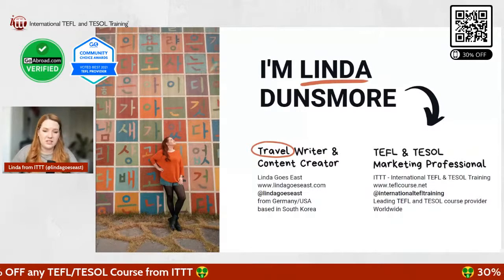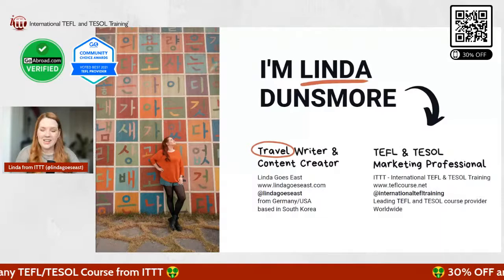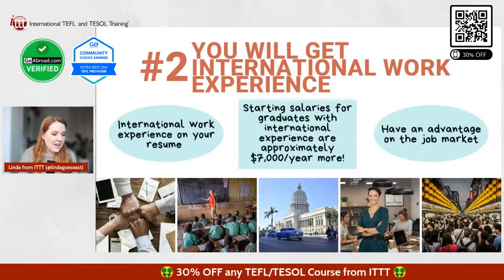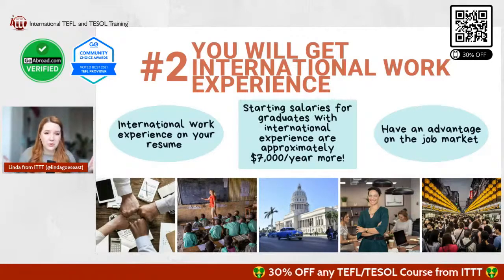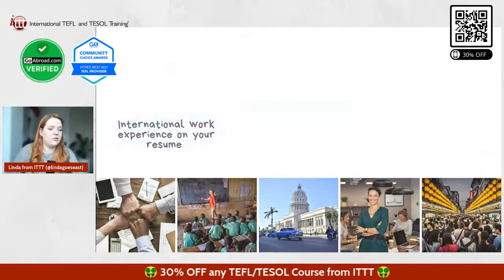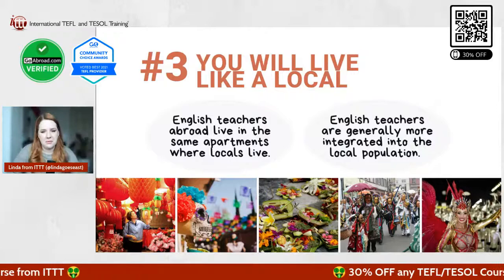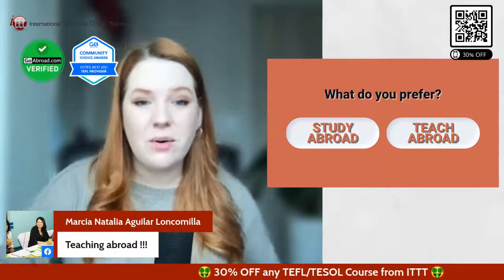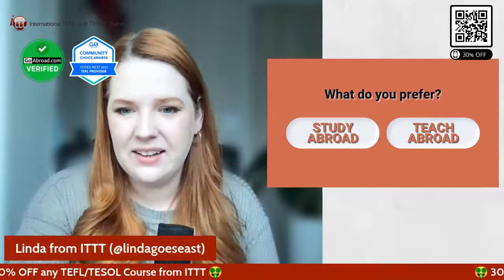Study Abroad vs. Teaching Abroad - What's Better?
Do you want to live abroad and experience a new culture? Studying abroad and teaching abroad are both excellent ways to do this! But which one of the two options is better for you? Let's find out in this live session!